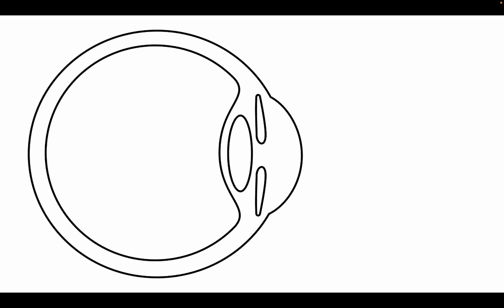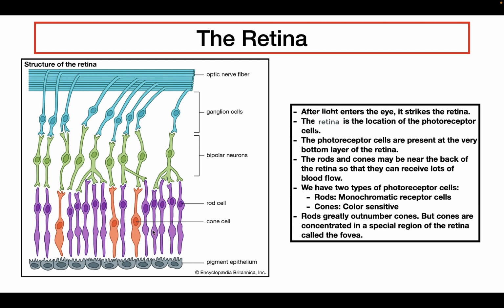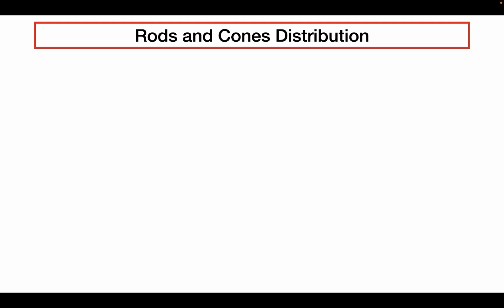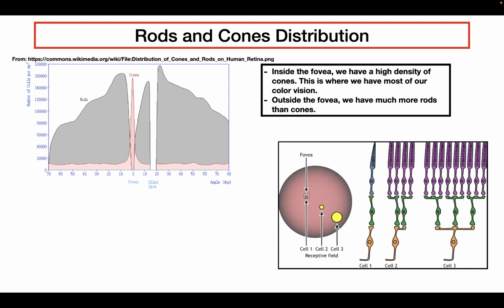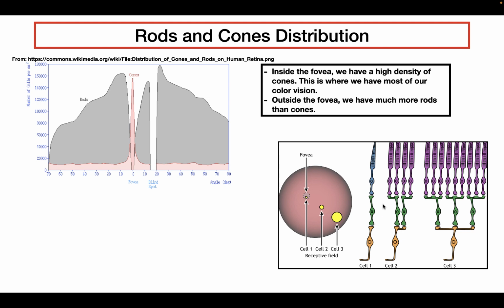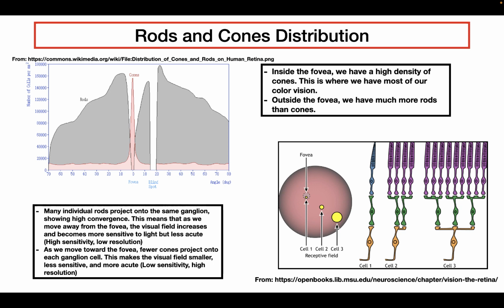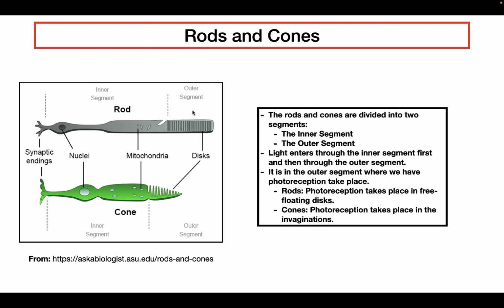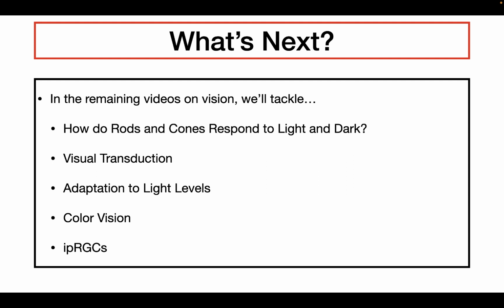Introduction to the Retina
In this video, I give a short introduction to the retina. I talk about its location, a general description of its anatomy, rod and cones, and the cellular structure of rods and cones. I also talk about convergence and visual fields.
Sources Used:
Class Lecture: Dr. Corey Smith, Case Western Reserve University, "Chapter 15: Sensory Transduction Part 1", October 2020.